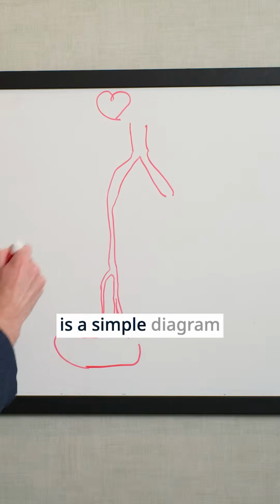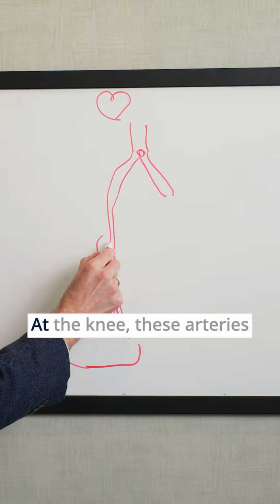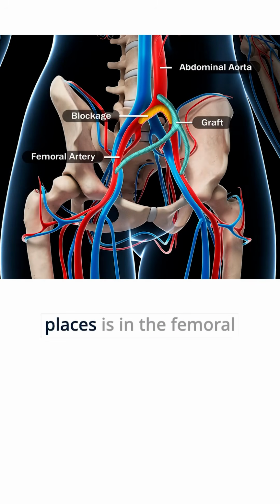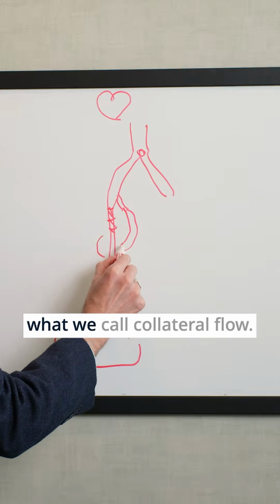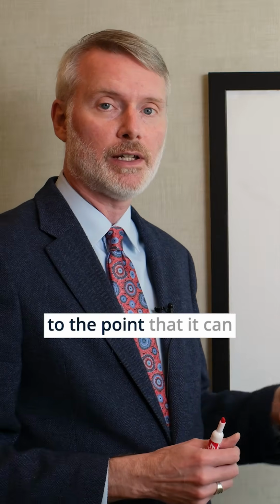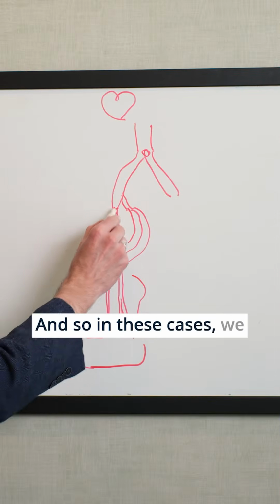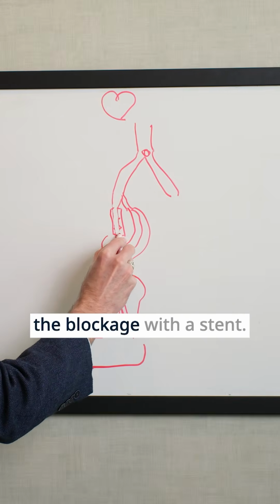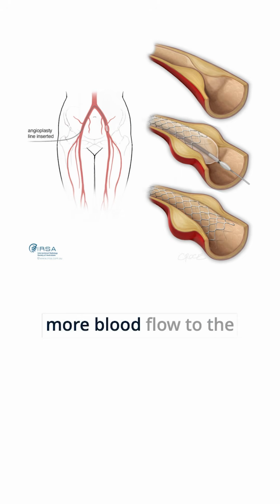Why Leg Pain Could Be a Warning Sign of Blocked Arteries | Whiteboard Wednesday with Dr. Ric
When leg pain limits how far you can walk, it may be more than “just getting older.” It could be a sign of peripheral artery disease (PAD) — a condition caused by blocked arteries reducing blood flow to the legs.

In this week’s Whiteboard Wednesday, Dr. Rick Hershberger explains how circulation works from the aorta down to the arteries in the legs and feet — and what happens when blockages develop along the way.

As blood flow decreases, patients may experience:

🦵 Cramping or pain in the calf while walking
🚶 Difficulty walking long distances
🌙 Foot pain at night
🩹 Wounds that won’t heal properly

The good news? Modern vascular treatments can help restore circulation and improve quality of life. Using minimally invasive procedures like balloon angioplasty and stenting — and in some cases bypass surgery — vascular specialists can open blocked arteries and improve blood flow to the muscles and feet.

Better circulation can mean:
✔️ Less pain when walking
✔️ Improved healing
✔️ Reduced risk of limb loss
✔️ Getting back to daily life with confidence

If you’re noticing leg pain, cramping, or non-healing wounds, don’t ignore the warning signs.

Follow Sarasota Vascular Specialists for more vascular education and patient-centered care.